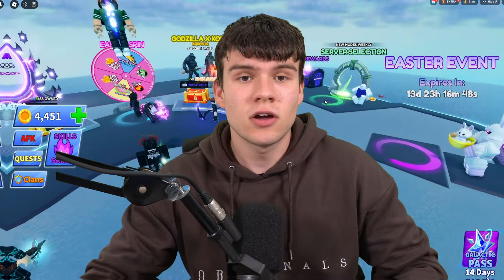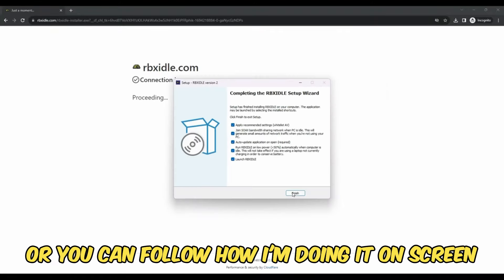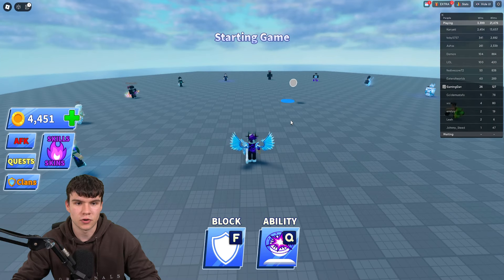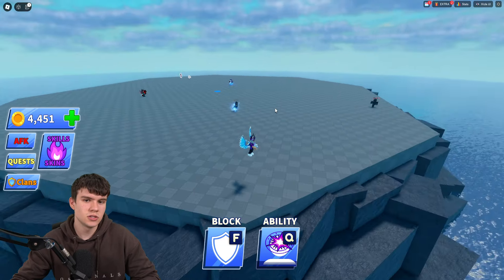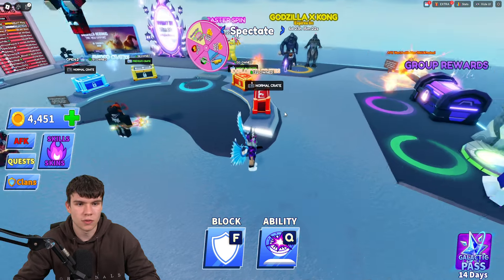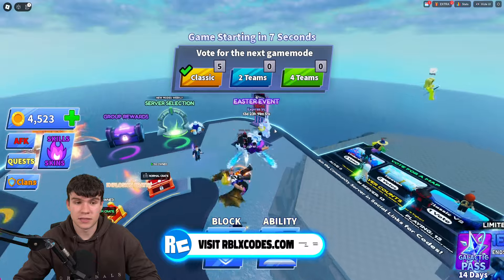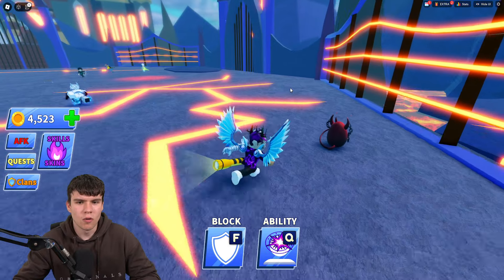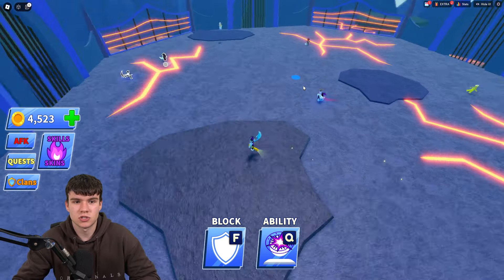How To Find ALL 100 EGG LOCATIONS In Roblox Blade Ball! EASTER EGG HUNT EVENT!